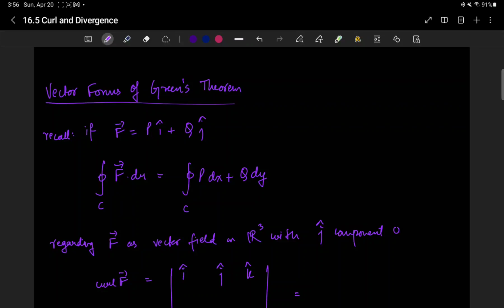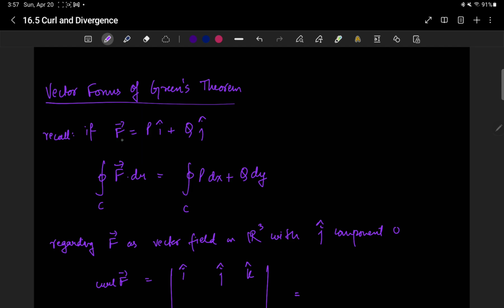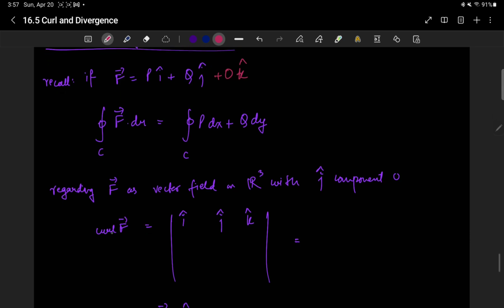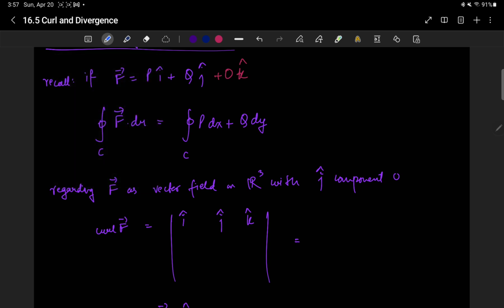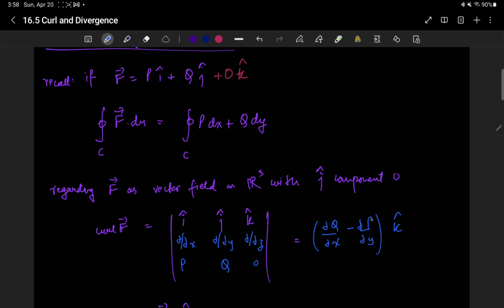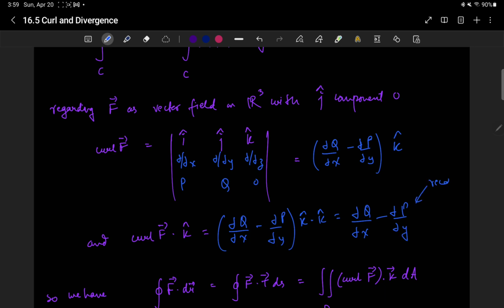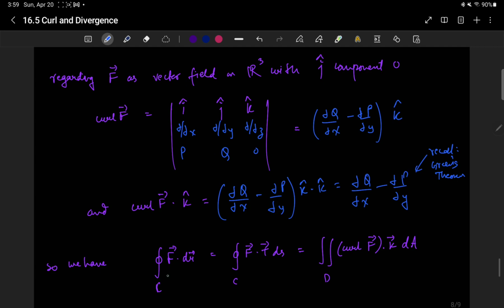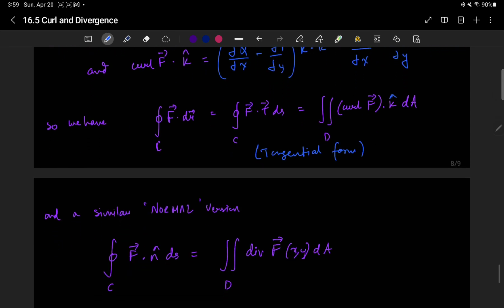16.5.3: Curl and Divergence: Green's Theorem in Vector Form